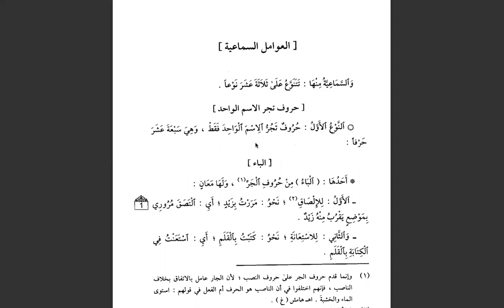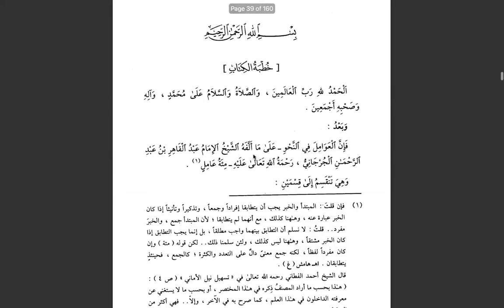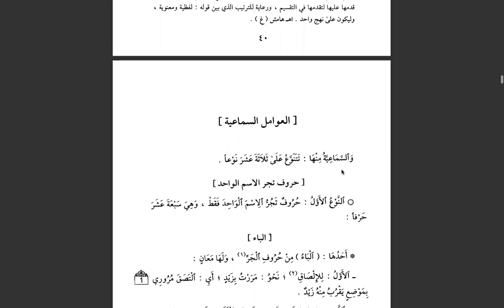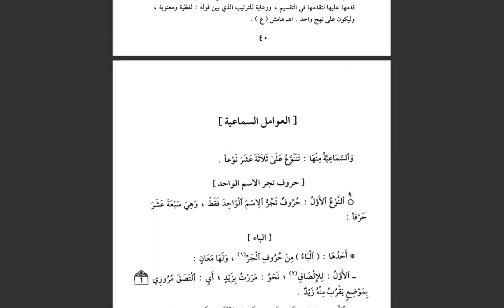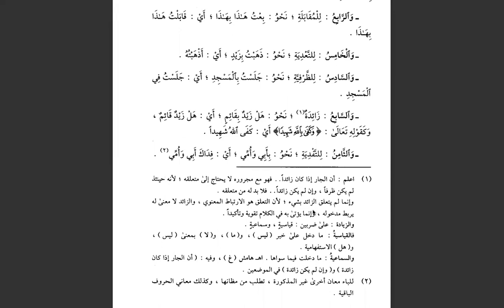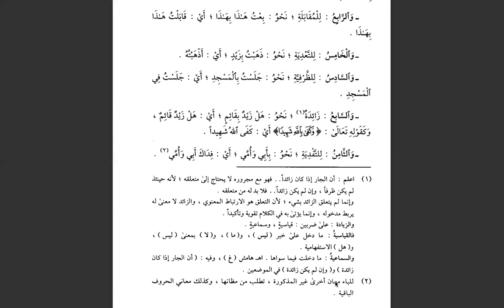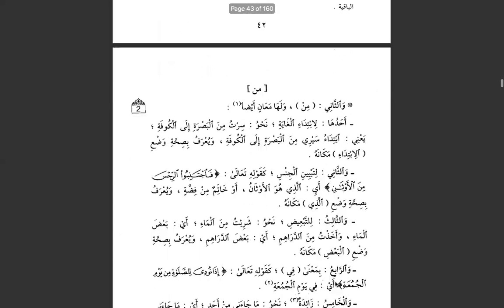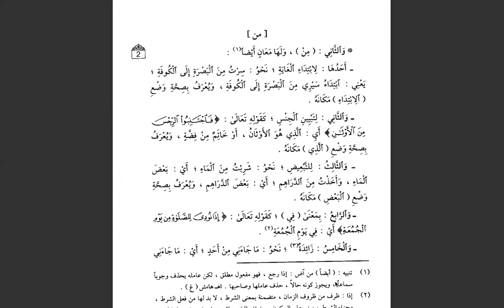Al Awaamil Jurjani | Lesson 2